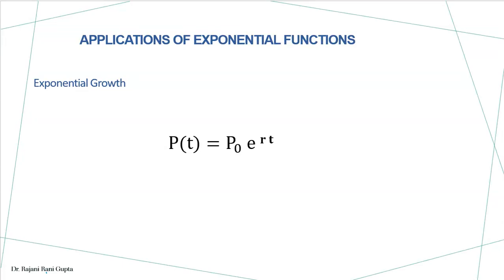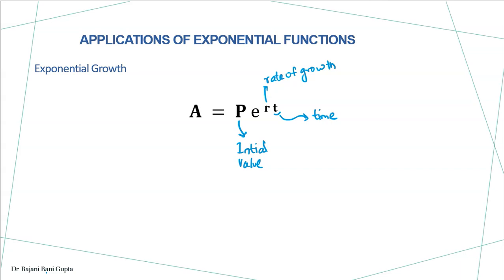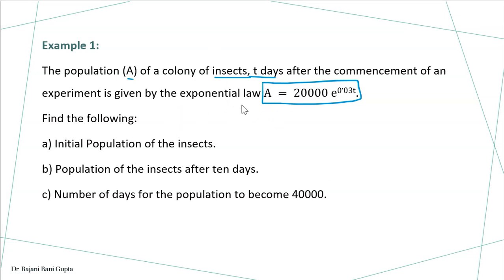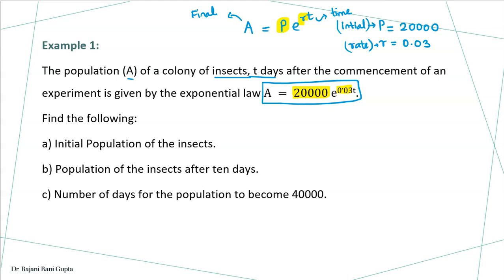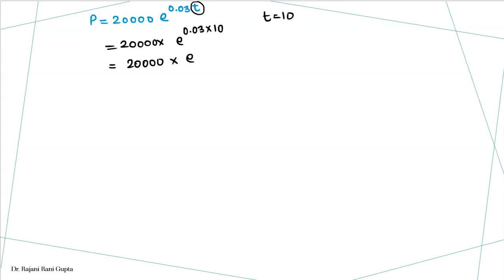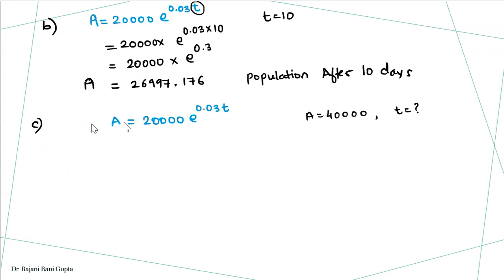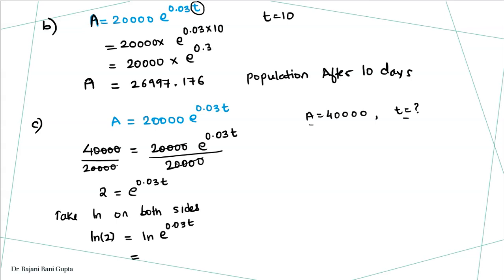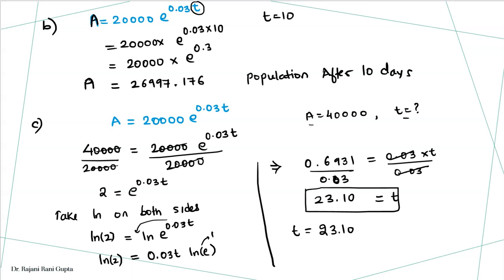Chapter 11: 11.1 Exponential growth